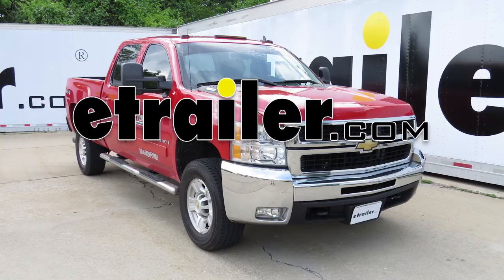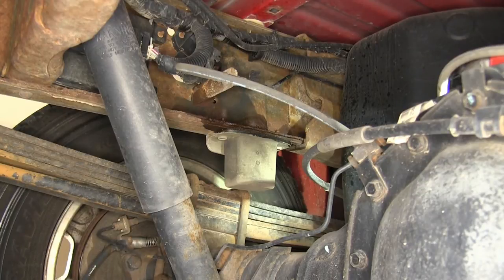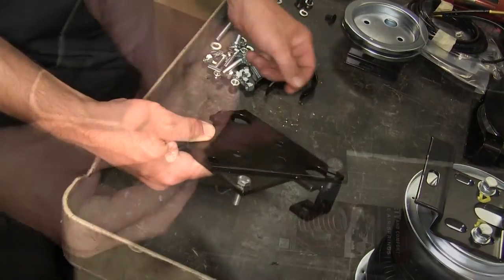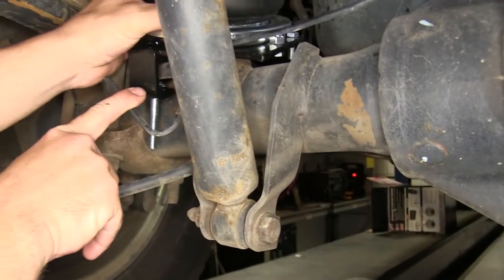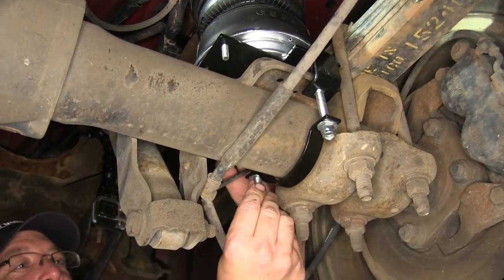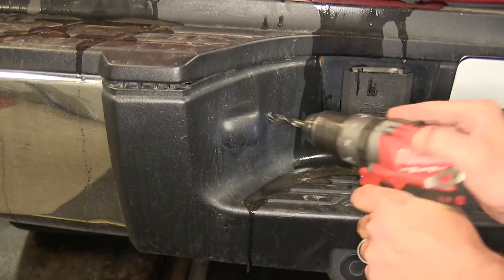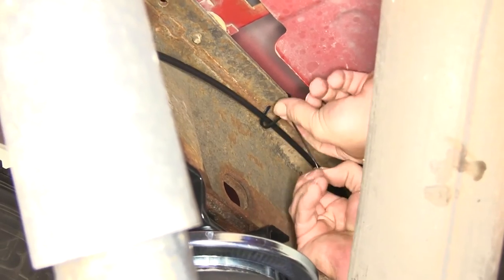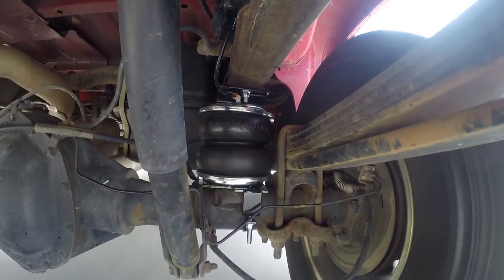etrailer | Install: Air Lift LoadLifter 5000 Air Helper Springs on a 2008 Chevrolet Silverado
Today in our 2008 Chevy Silverado 2500, we'll be installing the Air Lift Load Lifter 5000 Air Helper Springs, part number AL 57275. Now before we begin our install, we're going to go ahead and measure the ride height of our truck. With no additional weight in the pickup bed, from the ground to the bottom of the wheel well we have 41 inches. Next, we're going to go ahead and add approximately 2500 pounds of weight to the truck bed. With the weight added, it brings the ride height down to 37 3/4 of an inch. Now we'll go ahead and run it through our test course to check handling and ride quality with the excess weight. With the excess weight, we lose steering stability and the ride quality is rough and bumpy. Now let's go ahead, install the Air Lift Load Lifter 5000 Air Helper Springs and with air in our Helper Springs, we'll now go ahead and re-install our 2500 pounds. With the weight re-added in the Air Springs as necessary, it brings it back to our normal ride height of approximately 41 inches. Now we'll go ahead and run it through our test course again.

Bringing the vehicle back up to ride height and helping control the weight, it brings back our steering stability and ride quality. Now let's go ahead and show you how to install the Air Lift Load Lifter 5000 Air Helper Springs. Now to begin our install, I recommend you go ahead and lower or remove the spare tire to give yourself a little more working room. Next we're going to go to our workbench and start assembling the air spring. To begin our assembly, we'll take the air bag and two roll plates. One for the bottom and one for the top. We'll then line up the pre-drilled holes in the roll plate with our attachment points in the air bag.

Now starting with the top of the air bag, we'll then take the 90 degree elbow provided with the install kit and install it into the top of the bag at the fitting. We'll first install it hand tight and then as per the instructions, an additional 1 1/2 turn from hand tight. Now with it fitting in place, we'll need to install the upper bracket. As per the instructions for the driver's side, we'll be using the 2 slots marked A and go and use our paint marker to mark them as the driver's side. We'll use a 3/8ths bolt, split lock washer and flat washer going through the upper bracket, through the roll plate and into the air bag. We'll install both of these fasteners finger tight but leaving it loose enough that we can still adjust the upper bracket as needed along the slots. Next, we'll start assembling the lower bracket. For the driver's side, we'll first take a 5/16th bolt and put it through the pre-drilled hole in the corner of the bracket.

Then we'll take a 3/8ths bolt and nylon locknut, go through the center inboard hole of our lower bracket. We'll go ahead and tighten it down. Next, we'll take two 3/8ths carriage bolts, put them down through the large, pre-drilled holes in the upper bracket, fitting them into the lower square holes that they'll line up with. Now with the hardware in place, we'll go ahead and take the bracket and attach it to the bottom of the air bag. We'll use the 3/8ths flat head screw bolts to secure it. We'll go ahead and tighten them down. Now with the pre-assembly of the air bag done, we'll move back to the truck.

We'll need to remove the manufacturer's bump stops. To do that, we're going to spray each of the bump stop studs with some spray lubricant and then remove the nut from the stud. Once we remove both nuts, we'll go ahead and remove the bump stop completely, as it will not be re-installed. Next, we'll need to create a little more distance between the manufacturer's bump stop plate and the bottom of the frame. We'll go ahead and take a jack and raise up the vehicle, taking some weight off the suspension. Now we can go ahead and take our air bag assembly that we pre-assembled and set it into position, noting that the tabs of the lower bracket will fit around the bump stop plate at the top of the axle. Once we get one around it, we'll walk the other one from the inboard side around the bump stop plate. Then we'll line it up with the frame and upper bracket. Next we'll install two 3/8ths bolts along with a flat washer for each, going down through the frame and through the upper bracket, reusing the pre-drilled holes in the frame from the bump stop fasteners. We'll secure each of these fasteners with a flat washer and nylon lock nut provided with our install kit. Once they're in place, we'll adjust it so that the upper bracket keeps the air bag centered to the frame and lower bracket. Then we can go ahead and tighten down o